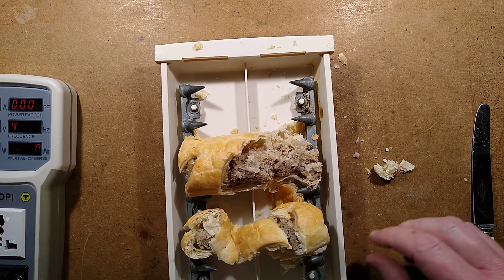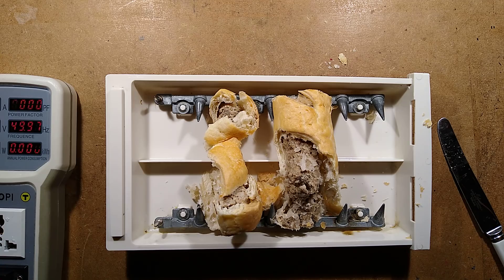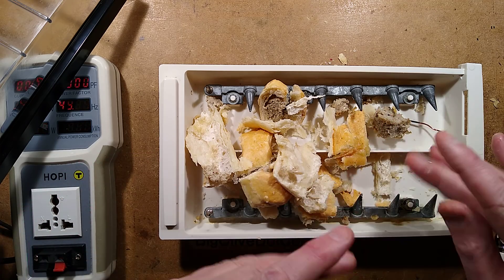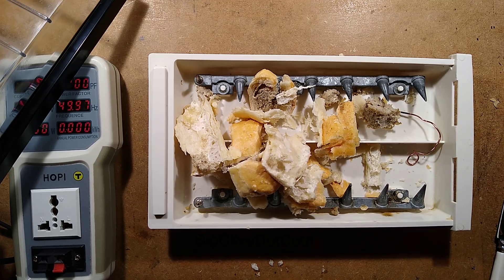Sausage roll versus 250V.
A popular British snack tested for electrical conductivity at a spicy 248V in the Presto Hotdogger that was sent by Kim Sleep.
This food test was suggested by Vince the crew chief.  I may redo it with a couple of forks for better contact and more open electro-cooking.